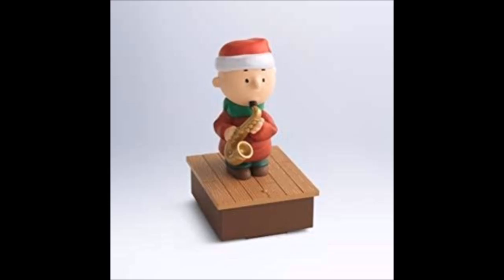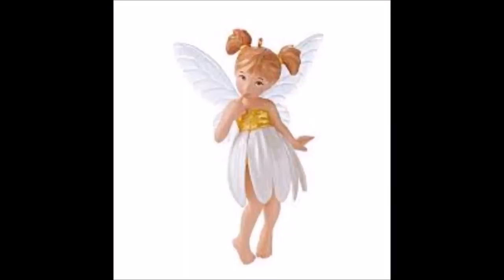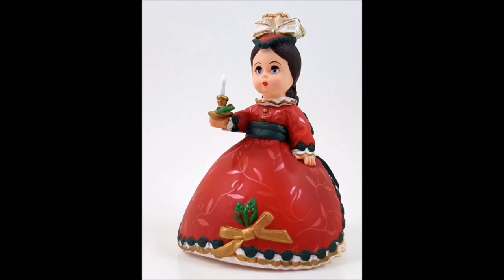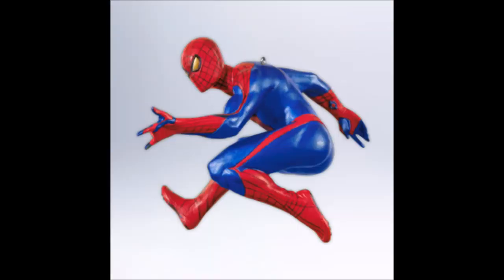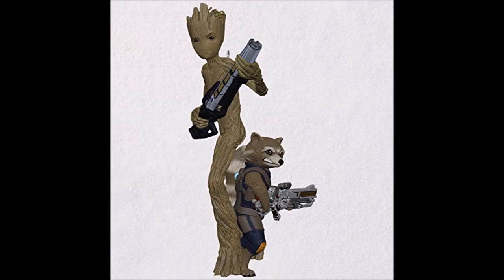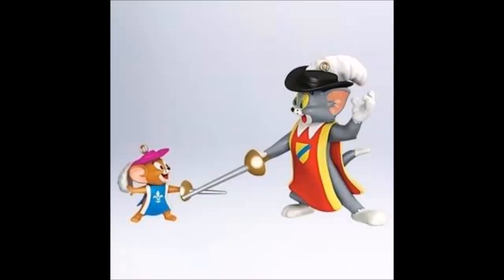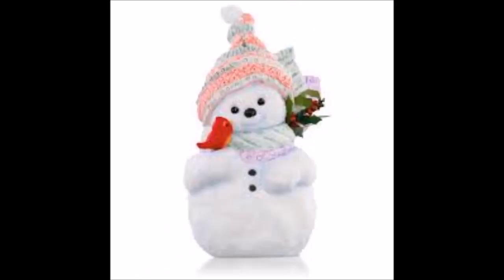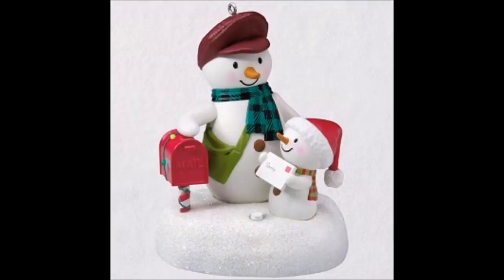The Resourceful Collector Hallmark Keepsakes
You want to collect some Hallmark Keepsakes? This is your guide. Hallmark: When you care enough to send the very best.